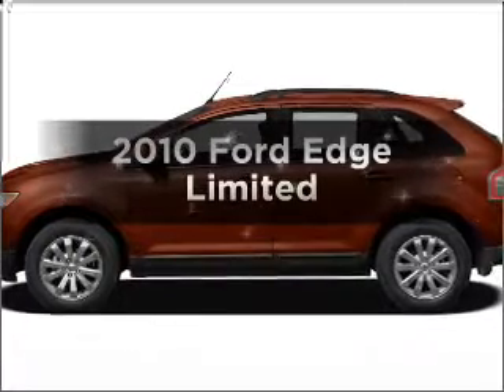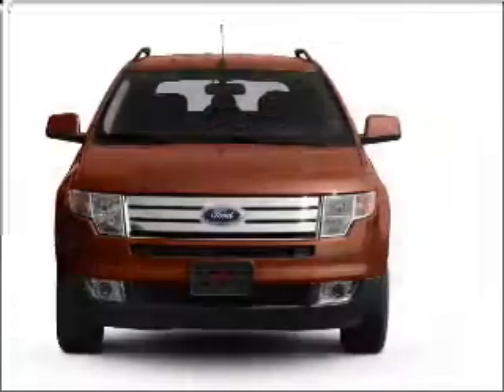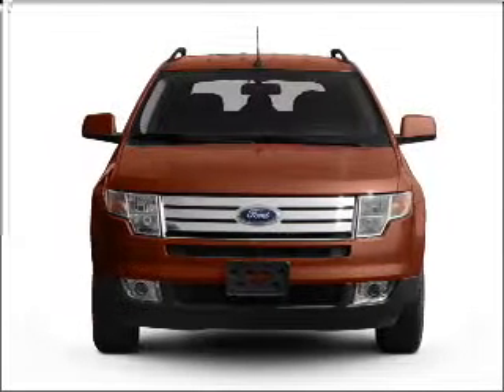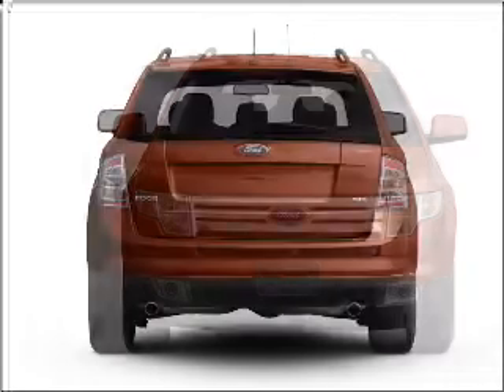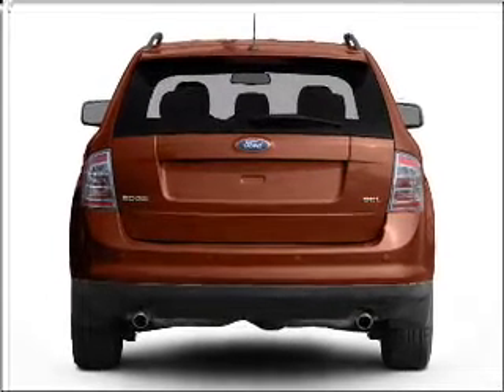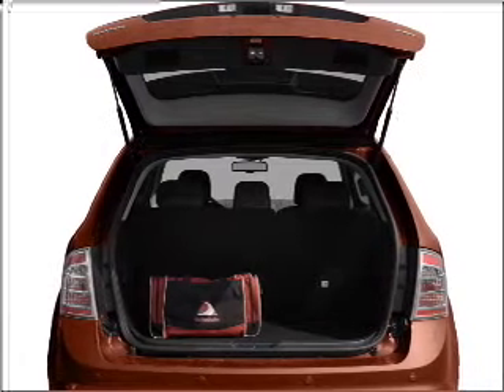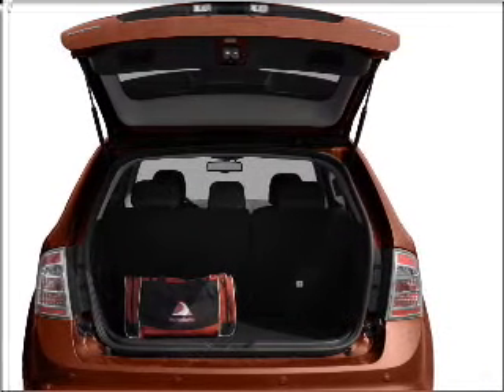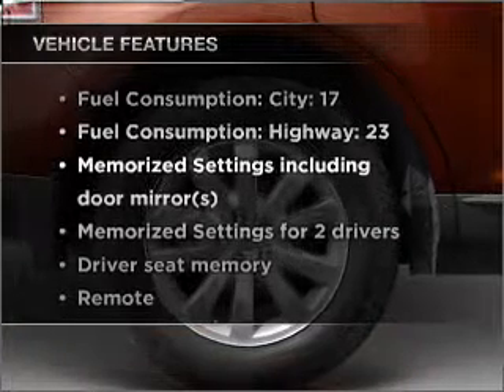2010 Ford Edge - ALPHARETTA GA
Year: 2010
Make: Ford
Model: Edge
Trim: Limited
Engine: 3.5 liter 6 cylinder 24 valve
Transmission: 6-Speed Automatic
Color: Tuxedo Black Metallic
Mileage:
Address:
1575